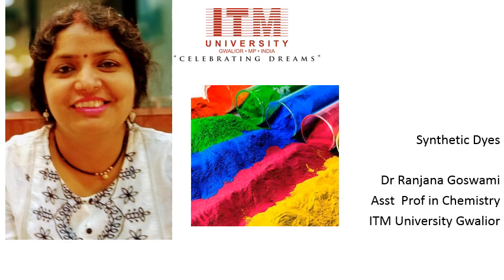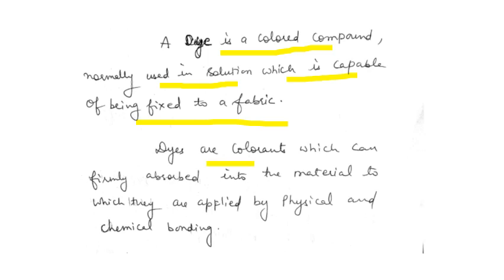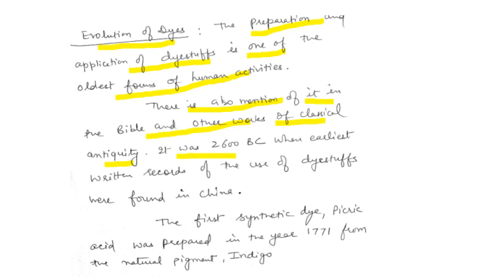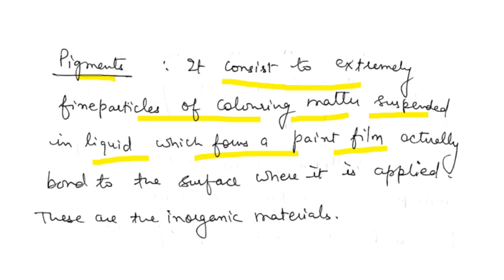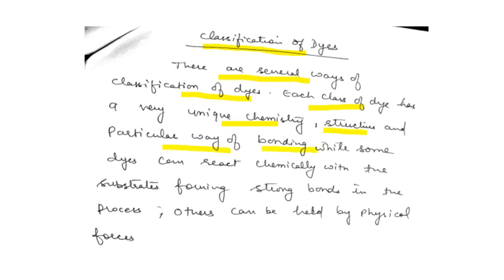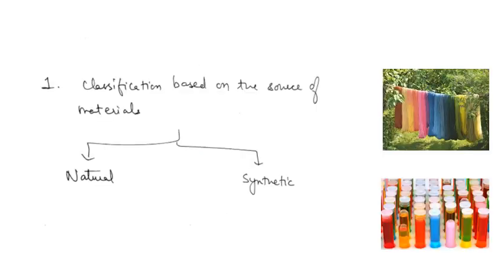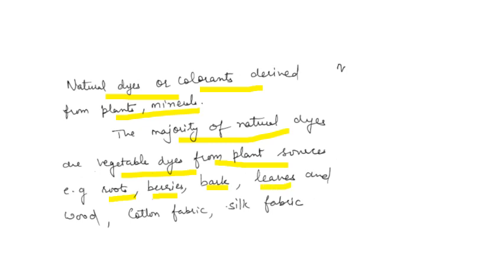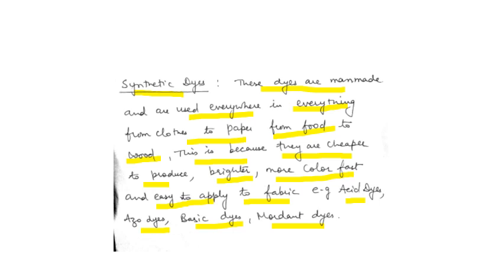Synthetic dyes part 1